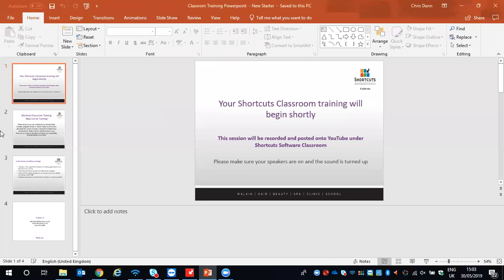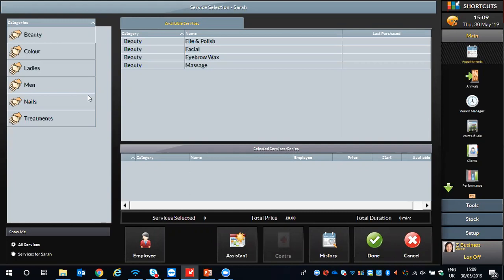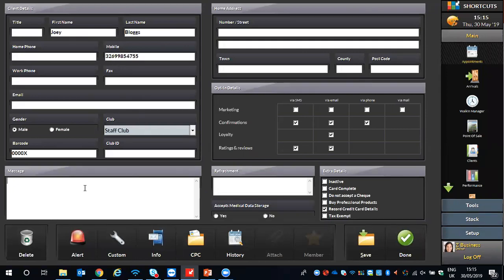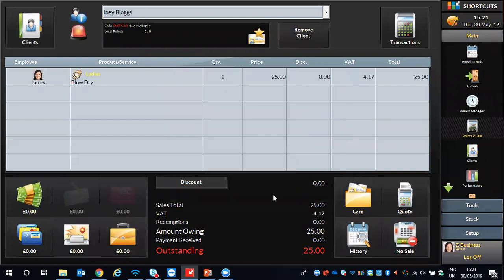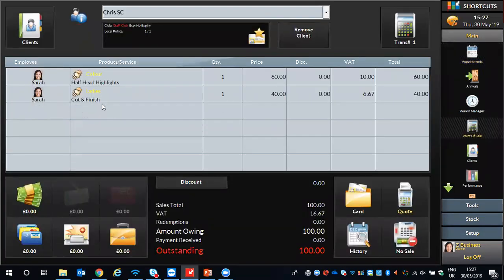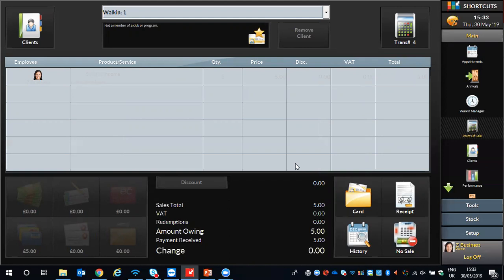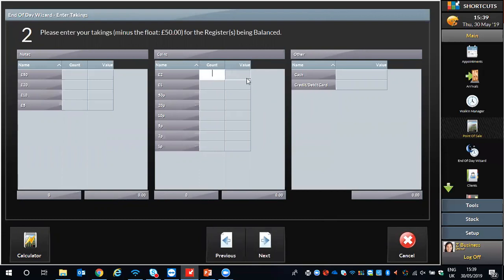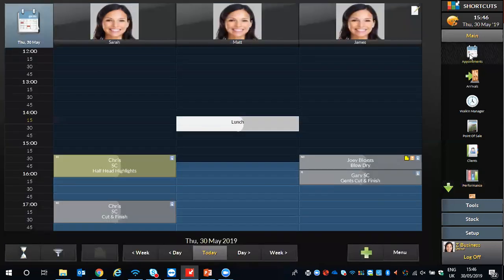Shortcuts Software UK New Starter Webinar